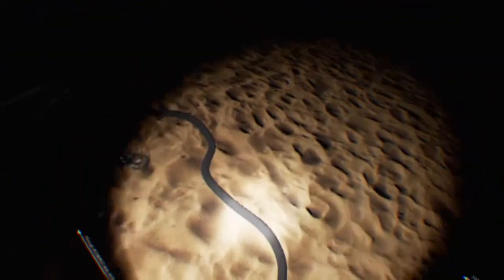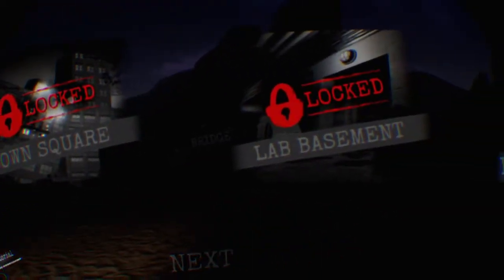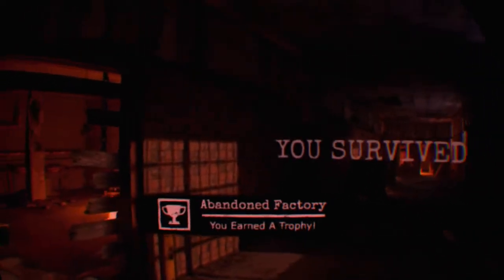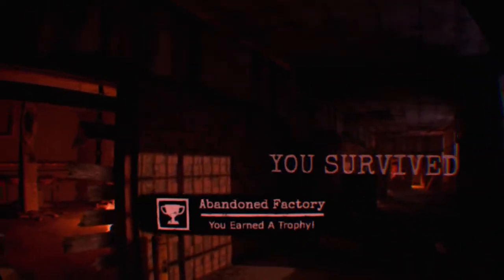THE BROOKHAVEN EXPERIMENT, PSVR Gameplay Part 1.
THE BROOKHAVEN EXPERIMENT is Developed & Published by Phosphor Games for the PlayStation VR, Steam & HTC Vive.
This Game Scared the living hell out of me on multiple occasions.
DESCRIPTION: The Brookhaven Experiment is a Virtual Reality survival shooter for the HTC Vive and PSVR and is rated M for Mature. Players will have to use the weapons and tools provided to survive ever more terrifying waves of horrific monsters in an attempt to figure out what caused the beginning of the end of the world, and, if they’re strong enough, stop it from happening. Keep your head on a swivel, upgrade your equipment, shoot, and if all else fails pistol whip your way through the monster hoards to survive one more day.

KEY FEATURES
Virtual Reality Shooter
Realistic Pistol Aiming/Firing
Weapon Item Upgrade Selection System
Survival Economy
Monster/Player Interaction
Situational Horror
Occassional Pants Wetting

*Headset - PlayStation 4 Ear Force Stealth 500P by Turtle Beach, Gamestop.com
*Edited w/ VSDC Video Editor
*Kontrol Freek COD Zombies, Quick Revive! Grips - Kontrolfreek.com
*Kontrol Freek 12ft. USB Controller Charging Gaming Cable - Kontrolfreek.com/accessories/kontrolfreek-gaming-cable.html

Please use NalyoGaming's Sponsor, Promo & Other Links when checking out these awesome products & websites:

Thanks to Garrett Boileve and the entire Phosphore Games Team for allowing me this awesome opportunity to spend time with their amazing VR Game which scared the Beegeezus out of me.

Gameplay taken from my NALYO GAMING Twitch.tv/Rise_Up44 Live Stream on 12.13.16 Thank you to those who were able to hang out for the stream.